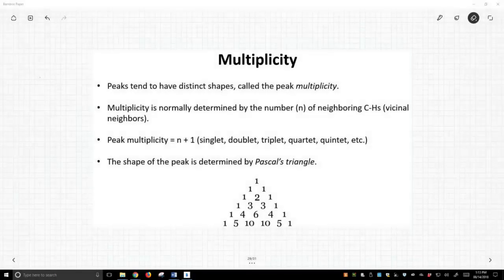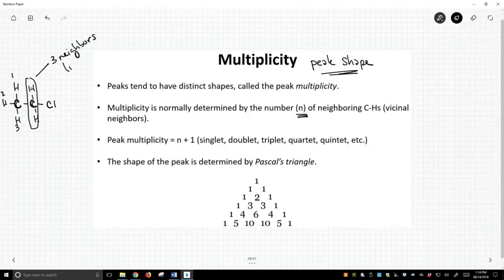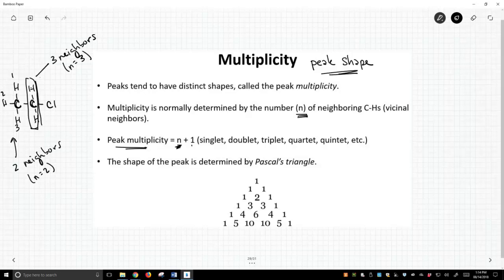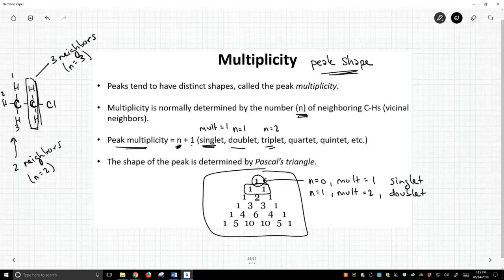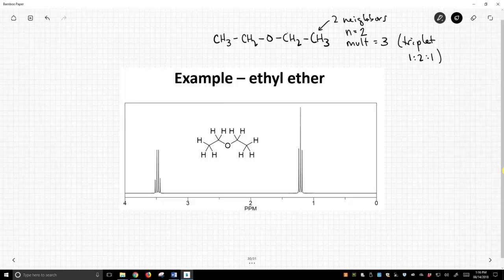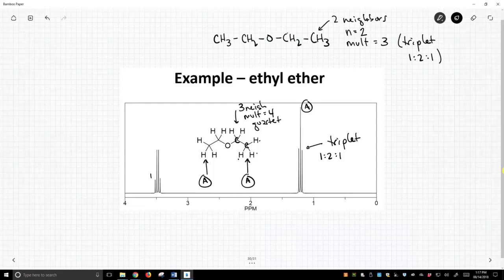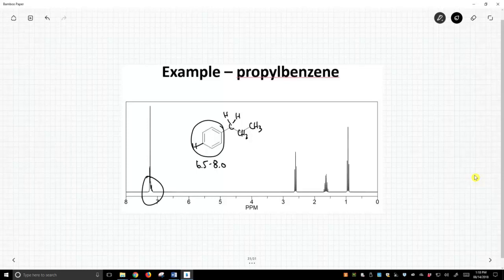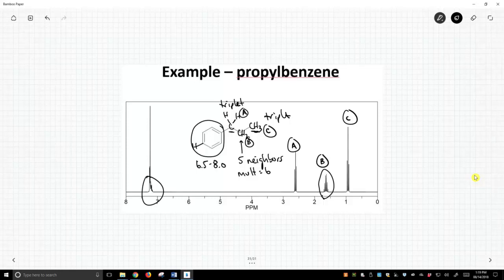NMR spectroscopy: multiplicity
an explanation of why peaks in an NMR display multiplicity

On NMR, our first topic was chemical
shift.  Now we're moving on to
multiplicity.  Multiplicity gets into the
idea of our peak shape.  Peaks in an NMR
spectrum tend to have distinct
shapes, and this is the peak multiplicity.
Multiplicity of a peak is determined
by the neighboring hydrogens to any
given hydrogen.  We're going to
count the number of neighboring
hydrogens.  That's going to be this value -
"n".  Let's look at a
simple structure.  This is chloroethane.
These two hydrogens are identical by
symmetry.
It's a CH2 group, so those two hydrogens
are going to show up together.  These two
hydrogens have three neighbors.  So these
hydrogens are attached to this carbon.
Here's our neighboring carbon, and these
three hydrogens are considered neighbors.
So these two hydrogen's have three
neighbors - three vicinal neighbors.  n
= 3.   These three hydrogens, on
the other hand, have two neighbors.  So
these hydrogens have two neighbors.
For those hydrogens, "n" is going to
equal two.  These hydrogens on the
right are going to have a different peak
shape - a different multiplicity - than the
hydrogens on the left.
Peak multiplicity is the number
of neighboring hydrogens (n) plus one.  If
you have a poor hydrogen that has no
neighbors, its multiplicity is not zero.
Its multiplicity will be number of
neighbors plus one.  It'll be one.
If multiplicity is
one (which you only get with zero
neighbors) there's gonna be a singlet.  If
you have if n = 1, then it's going
to be a doublet.  n = 2?  It's gonna
be a triplet, and so forth.  This is set up
by Pascal's triangle, and this is a
graphic right here.  If n = 0
(no neighbors), then the multiplicity
equals one and we're gonna have a single
peak.  That's gonna be a singlet.
If n = 1, we have one neighbor and
the multiplicity equals two, and we call
this thing a doublet.  Why call it a
doublet? - because there are going to be
two peaks.  Moreover, Pascal's triangle
tells us the two peaks are going to have
relative intensity of 1-to-1.
I'm not going to fill out this whole
thing, but if n = 2, the
multiplicity is going to be three, and
this is gonna be a triplet.  What's the
relative intensity of those peaks?  Well
it's gonna be... 1-to-2-to-1 is the
relative intensity.  These are
gonna have distinctive shapes.  Let's not
get lost in Pascal's triangle.  Let's see
how it applies in two examples.
Here's a nice simple example: diethyl
ether.  I'm gonna draw it in a condensed format.
These three hydrogens have how many
neighbors?  Well they have two neighbors.
They have two neighbors.  Therefore, the
number of neighbors equals two, and the
multiplicity equals three.  This is going
to be a triplet, and the triplets have an
intensity of 1-to-2-to-1.  Where are
those?  Well here, this is a triplet.
Three peaks!  They have an intensity
of about 1-to-2-to-1.  These hydrogens...
(Let's label these hydrogens "A".)  ...are those.
That's our triplet.  By symmetry, these
three hydrogens are identical.  So those
are also "A", and they all show up on top
of each other.  How about these hydrogens?
These hydrogen's are on a carbon, and
there's a next-door carbon that has
the 3 neighbors.  These have 3
neighbors,
and their multiplicity is going to
equal 4.  And for 4, we call those a quartet.
If we were to turn back the page for
the quartet, they should
have a 1-to-3-to-3-to-1 ratio and this is
about 1-to-3-to-3-to-1 intensity.  This is
our quartet.  These hydrogens in this
molecule, whether we're talking about the
methyl group or the CH2 group, they are
really different.  They have a totally
different peak shape.  Those
signals for those hydrogens have a
different multiplicity, and when we look
at the spectrum, it's very apparent.
That's a pattern of 4.  That's a
quartet.  That is a pattern of 3.  That's a
triplet.  It even has the right
intensity levels.  Let's look at another
example.  Well, here's propyl benzene.  The
benzene ring - all of these hydrogens on
the benzene ring - they show up in the
6.5 to 8.0 ppm window, and they
all lump together here.  They don't have a
distinct multiplicity.  Not all hydrogens
show pretty multiplicities.  But we have
this CH3.   We have this CH2.  We have this
CH2.  This CH2 has two neighbors.  These
should be a triplet.  This CH2 is flanked
by not only that CH3 but that CH2.  This
thing has five neighbors.  That's a big
one, so the multiplicity equals six.
This one's a triplet.  Let's label these A, B, C.
That's gonna be A.  There's our triplet.  This is
our sextet, and then this methyl group on
the end, this CH3, has two neighbors.  This
is also going to be a triplet.  And that's
C right there.
So that's how we walk through
multiplicity.  We look at the peak shapes.
This is one signal, but it has a
multiplicity to describe the shape of
the signal.  And likewise, this is one
signal.  That one peak
has a spread - a pattern - that we refer to as
the multiplicity.